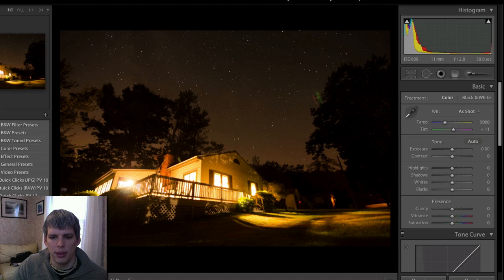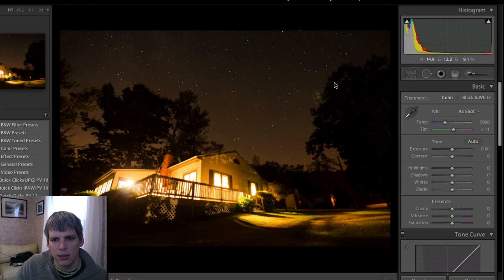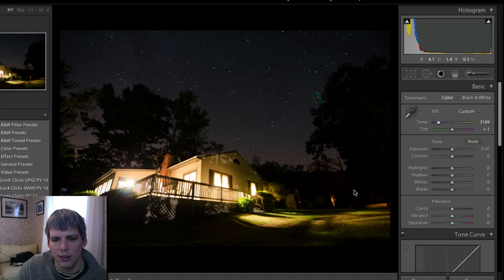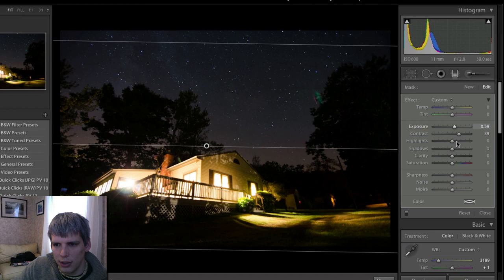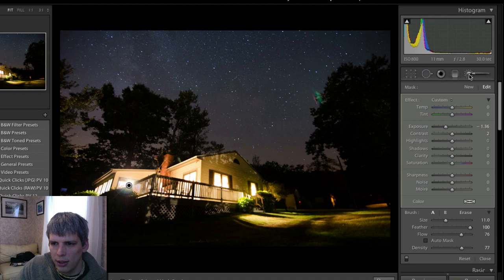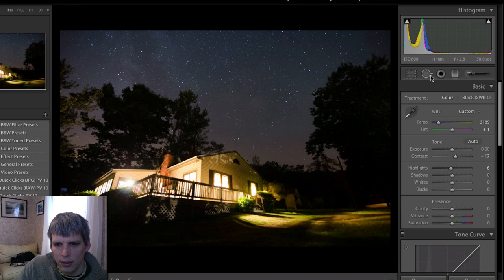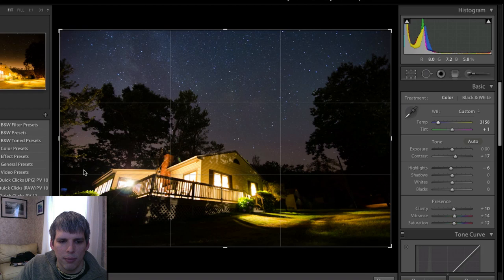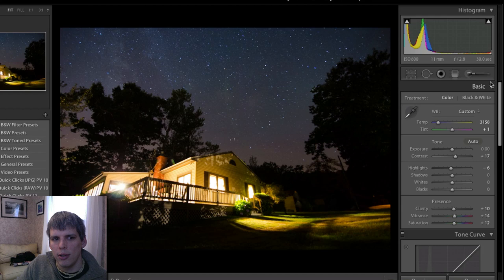Editing the Stars Above A Lakehouse - [Let's Edit #3]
Night photography is one of the most fun styles of photography. I love being able to capture the stars in a photograph. This week we look at a photo that I took as part of a time-lapse sequence. To set up the scene I turned all the lights on in the house which would allow for the inside to look warm and inviting and then set the camera outside to capture the time-lapse. It worked out pretty well.

This was a pretty straight forward edit. I added a gradient filter to better expose the sky, did a small crop, and used Lightroom's healing brush to remove a few distracting elements in the frame.